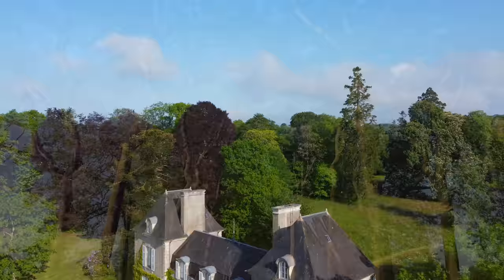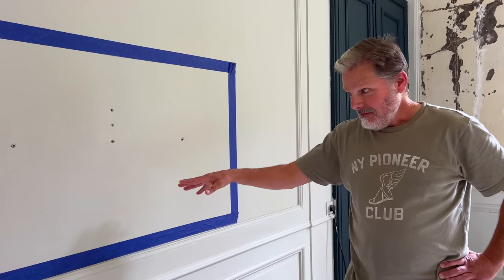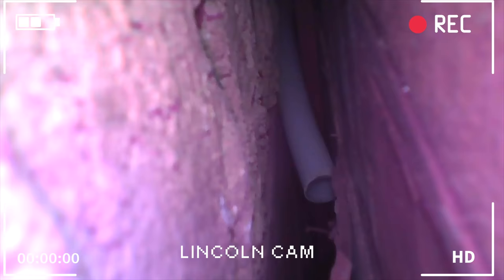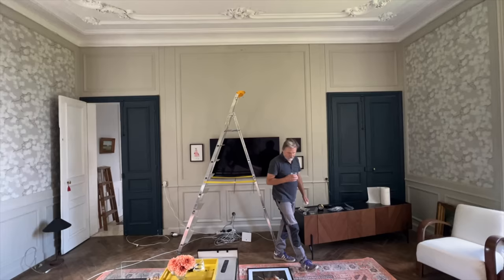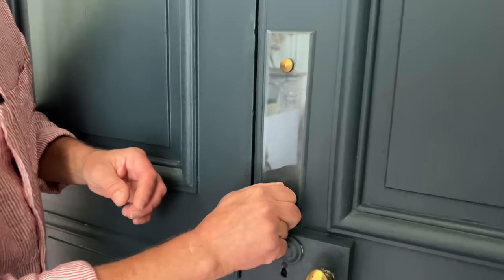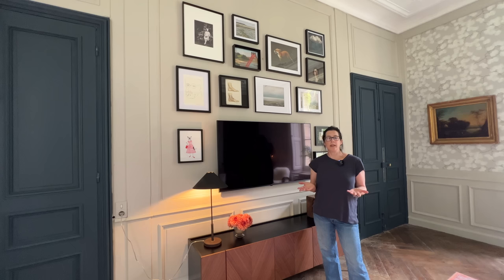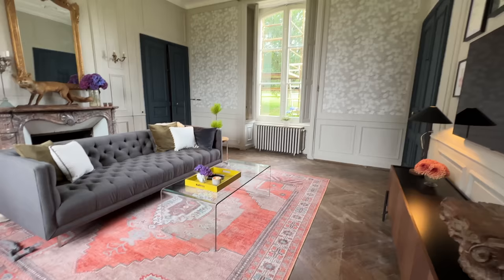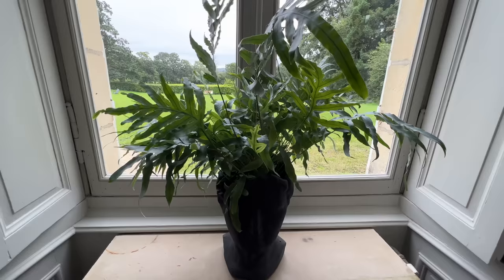Jaw-Dropping BEFORE & AFTER: Our French Chateau Restoration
We are DONE! The salon is finally finished and we're thrilled to show you the results. For this project, we've collaborated with Sandberg Wallpaper and absolutely love the result. Thanks, Sandberg!

It significantly helps small channels like ours grow in the giant world of YouTube.Thanks for all of your support!